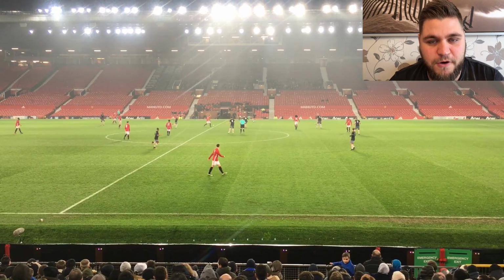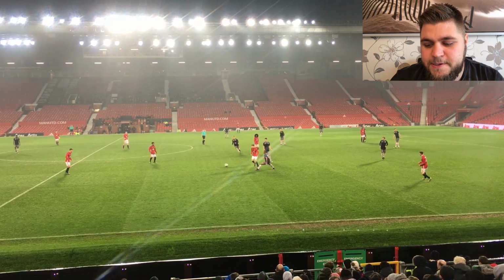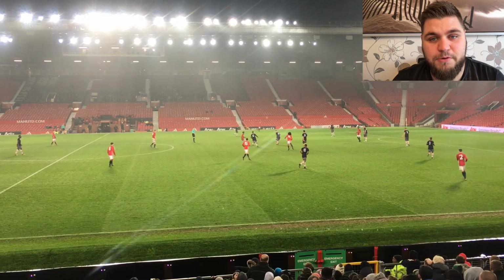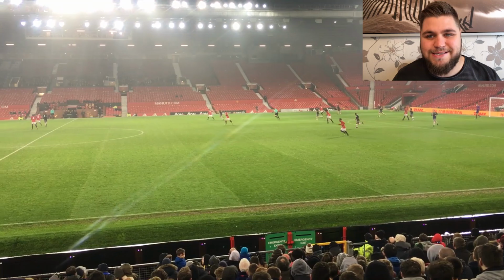Youth Cup Disaster, New Star Striker, Sean Goss' Left Foot | Manchester United Youth Review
A shock result in the Youth Cup left the team devastated, but there's still so much promise in this team. Sean Goss is showing promise in the U23s and we might have a bit of a baller for next year's U18s.